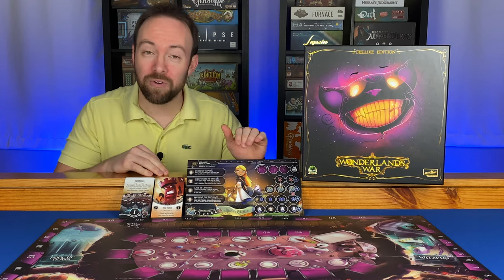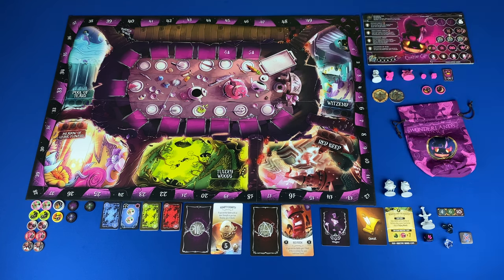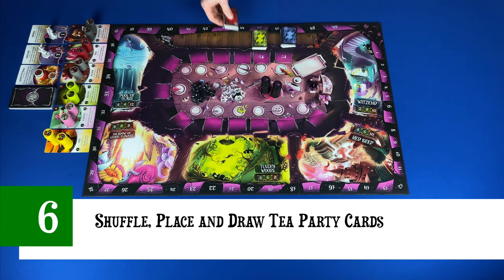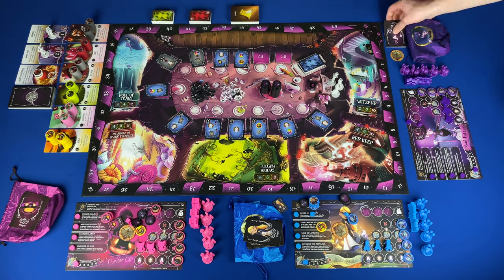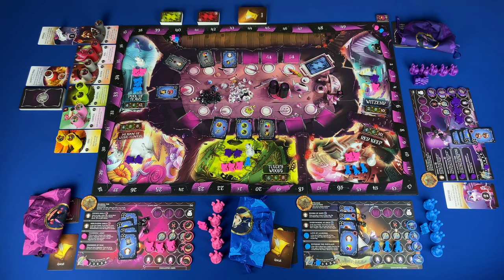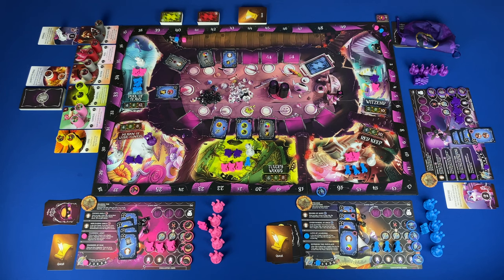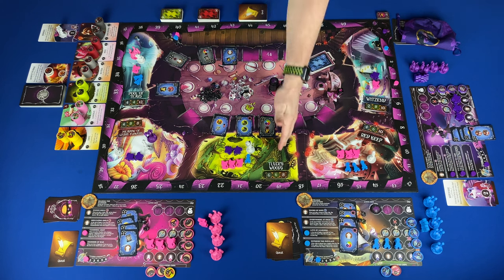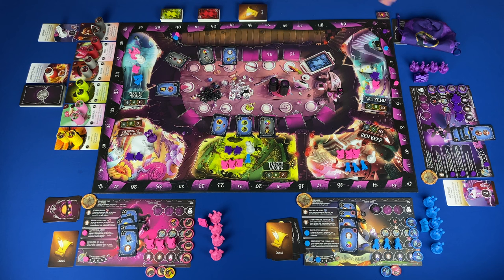Wonderland's War: Learn to Play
This is a quick learn to play video about the board game Wonderland's War.

0:00 Intro
0:35 Components
2:18 Setup
5:10 Gameplay